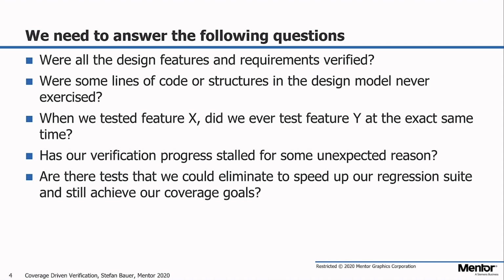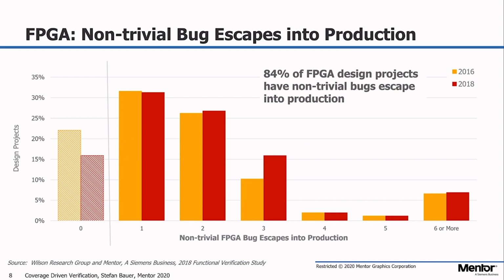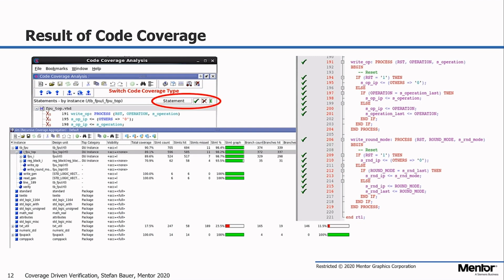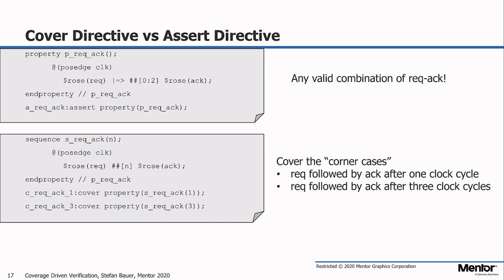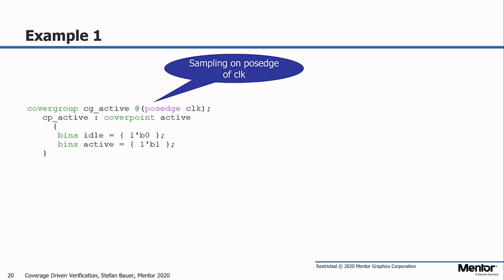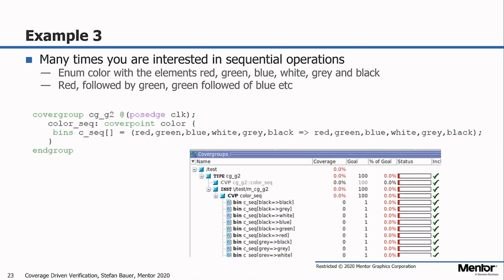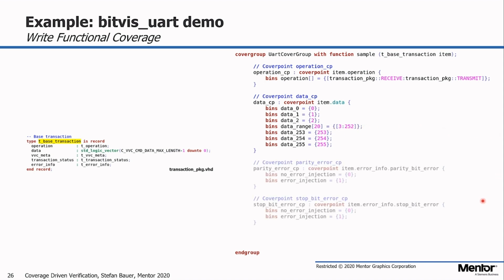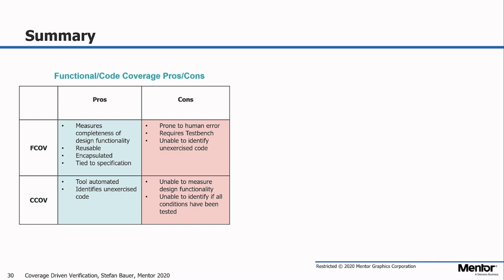Coverage Driven Verification - Stefan Bauer (Account Technology Manager-Mentor, a Siemens Business)